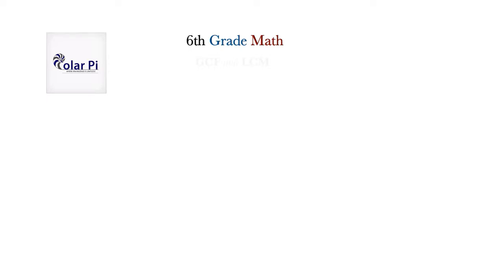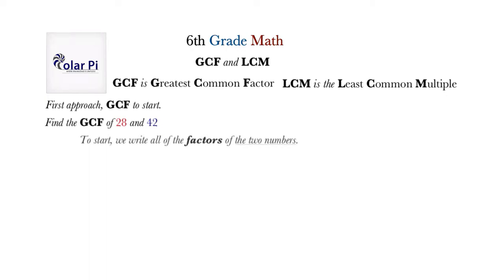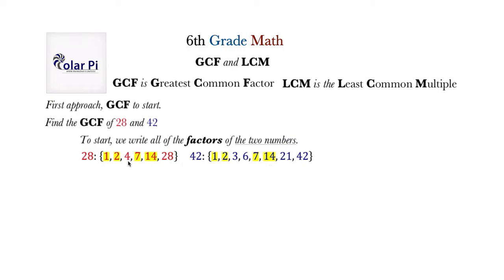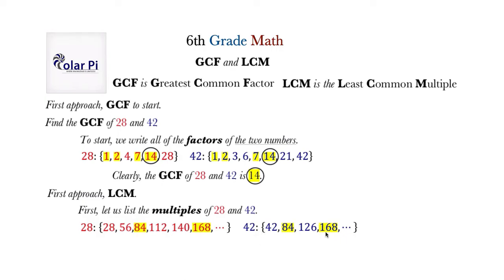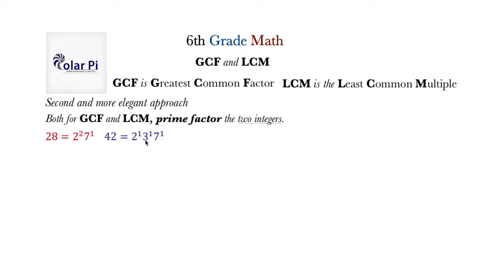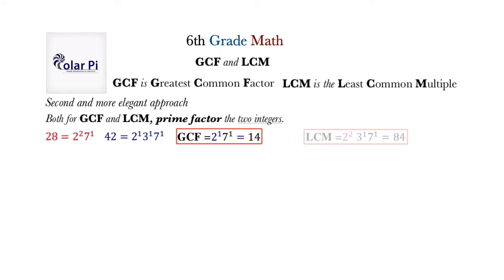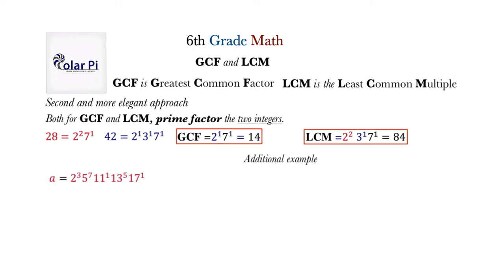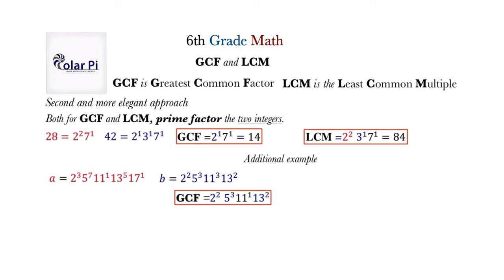How to find Greatest Common Factor and Least Common Multiple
1) He is incredibly narcissistic and promotes himself shamelessly.
2) He misleads and confuses.
3) He pushes people away from Jesus Christ God, the Holy Trinity, the one and only messiah.  White Jesus does all three of the above and more -- matching the ways of Satan.